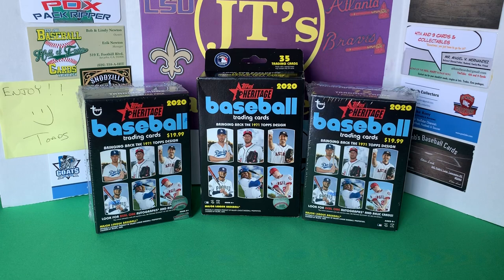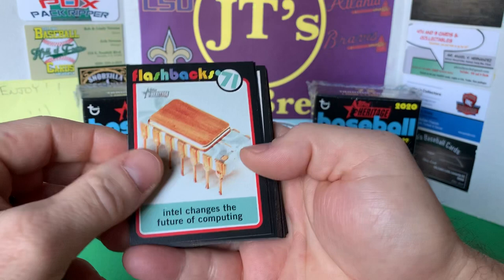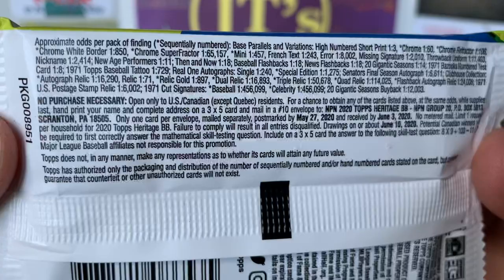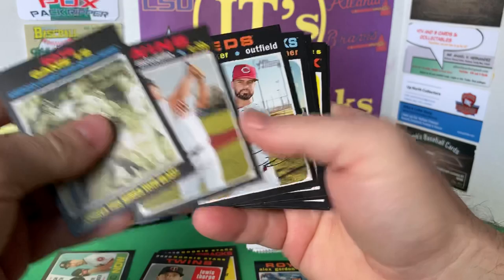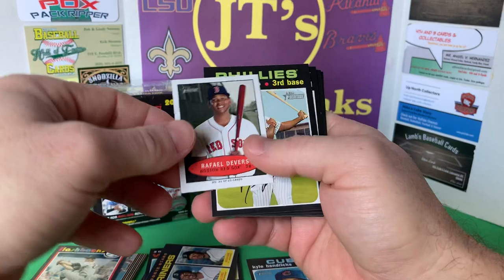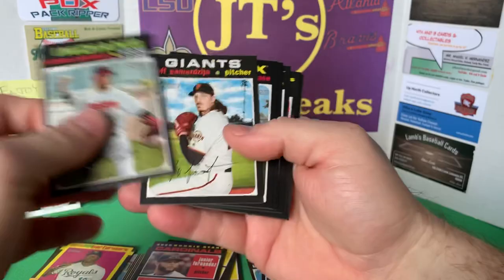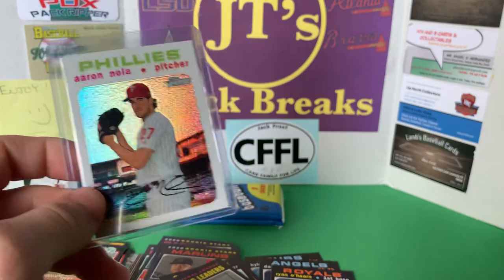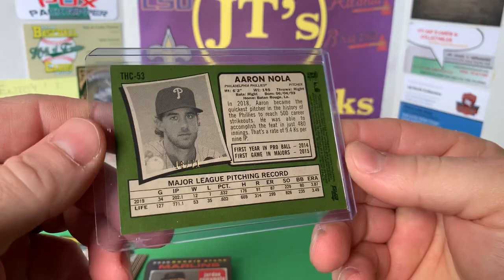2020 Topps Heritage Baseball Target Retail Roundup 2 Blasters and Hanger Rare Chrome White Border